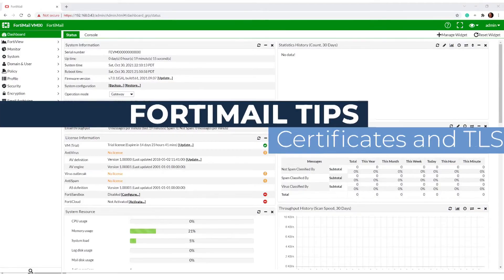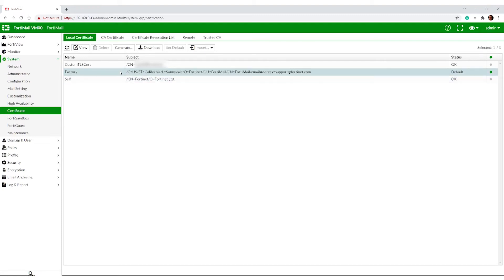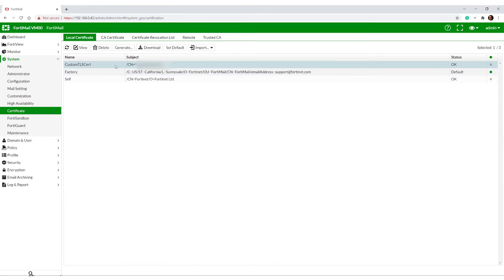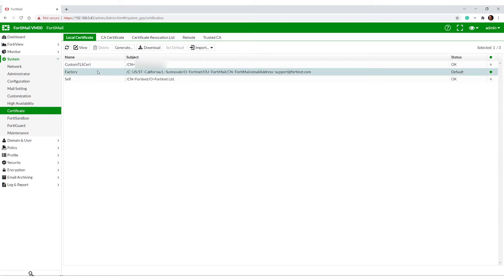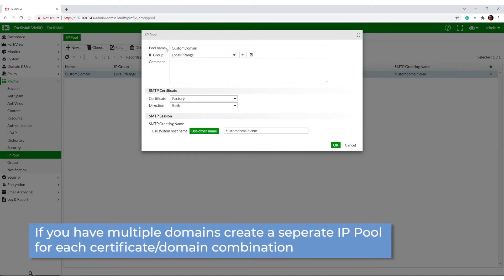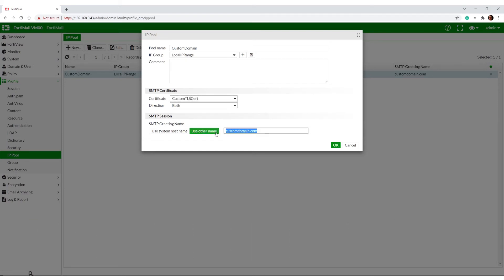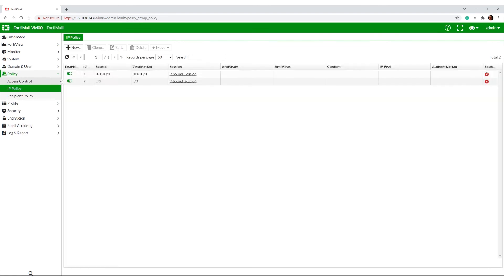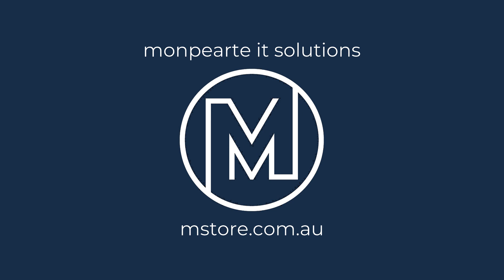FortiMail Certificates and TLS in less than 90 seconds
How do you manage certificates and TLS?  In less than 90 seconds I'll show you the hows and whys of FortiMail and certificates.